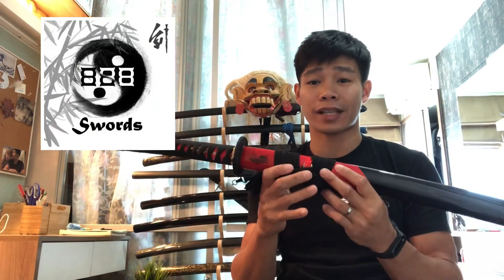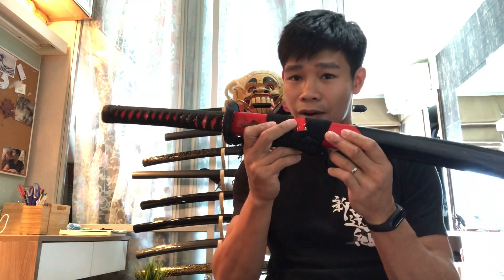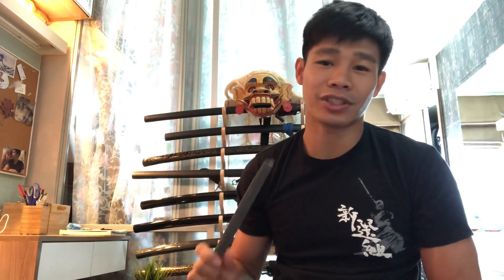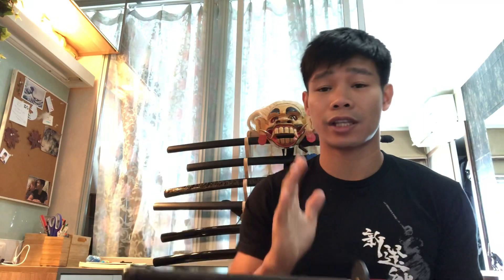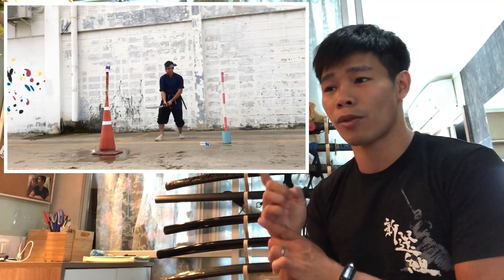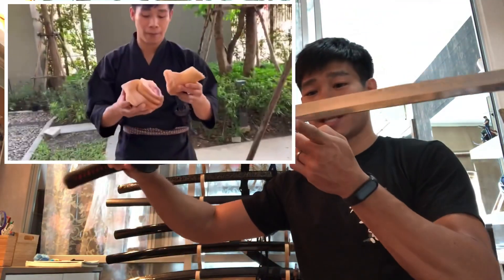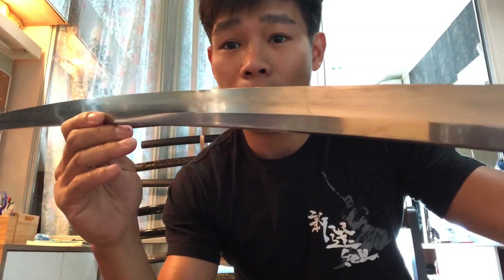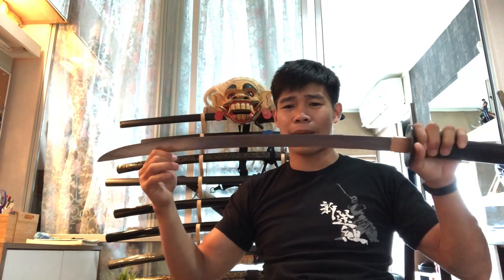Why Japanese sword was so unique at the old time period? What is the modern T10 steel blade??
What is T10 steel blade?? How was the quality of T10 steel blade should be??  Why Japanese sword was so famous at the old time period??

And full cutting test with water bottles targets simulation of two opponents with this blade cutting here!!